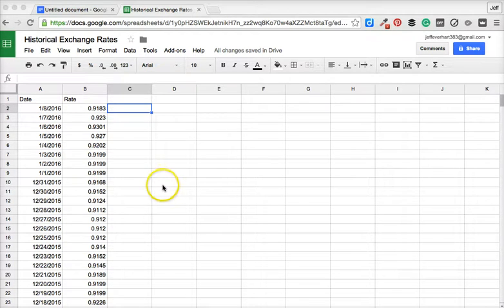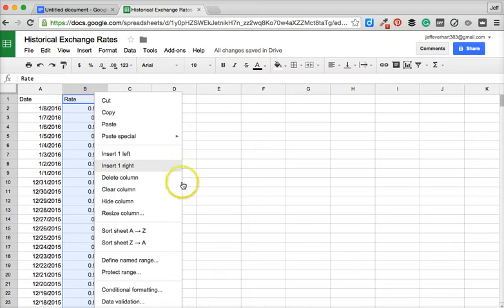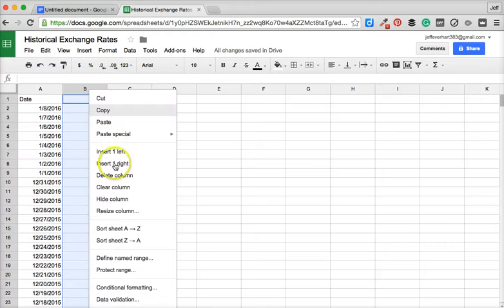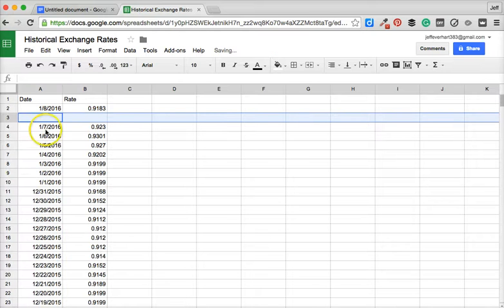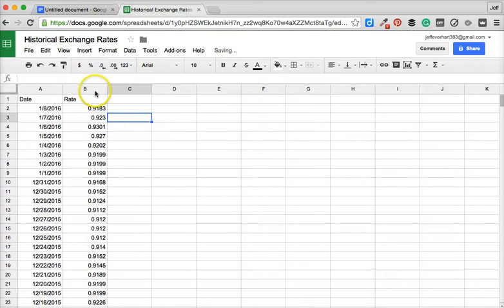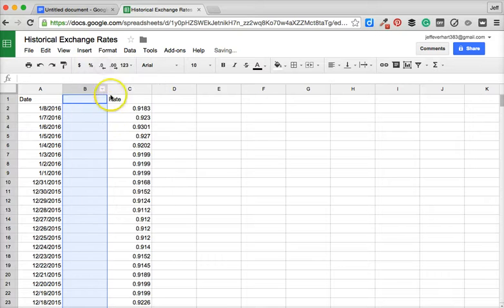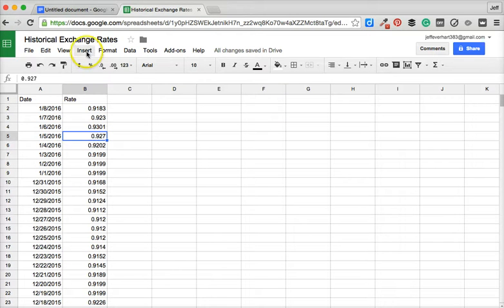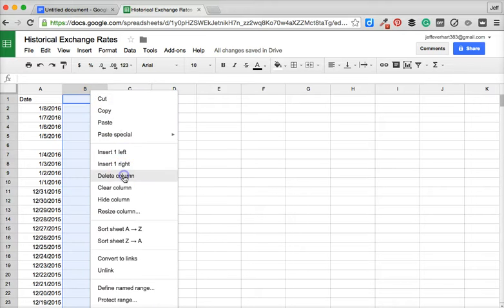How to insert and remove rows and columns in Google Sheets | Google Drive 2016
In this short video, I will show you how to inserts and remove rows and columns in Google Sheets.*** Updated for 2016!